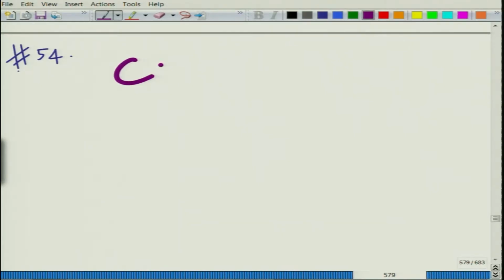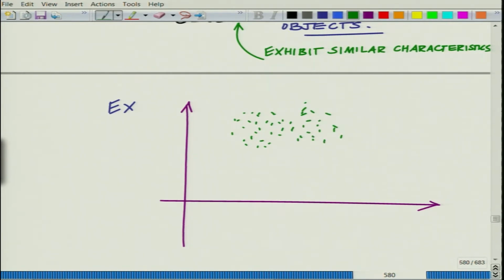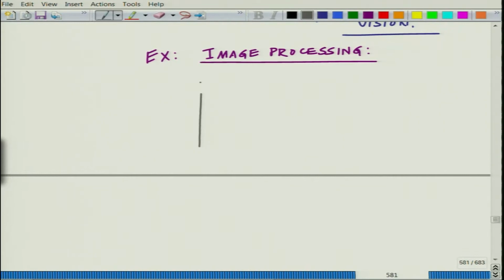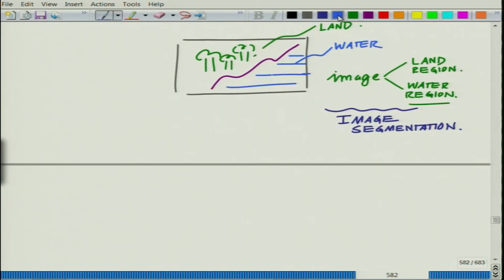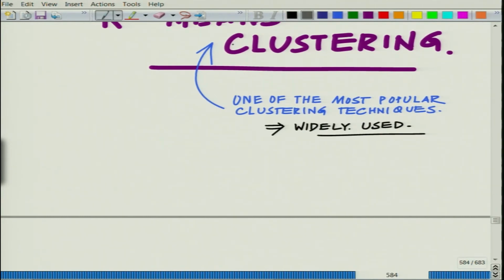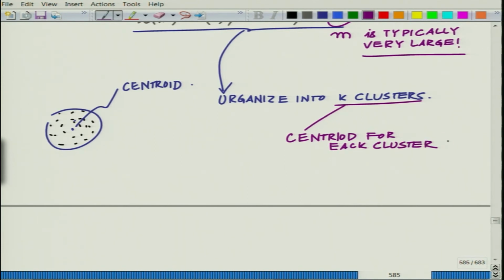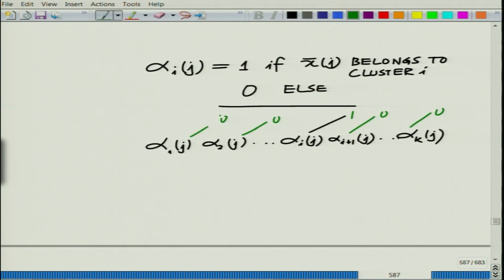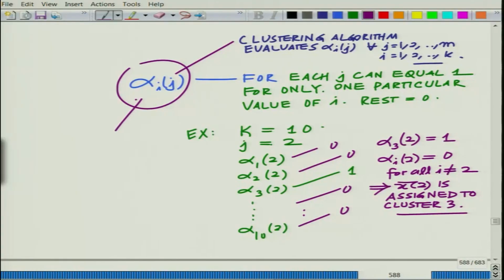Lecture 54 | Applied Linear Algebra | Vector Properties | Prof AK Jagannatham